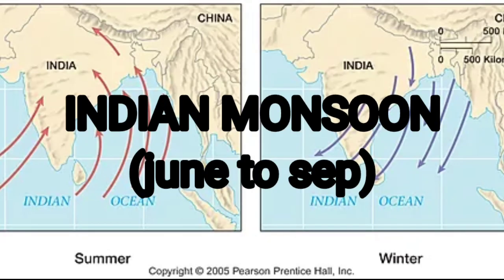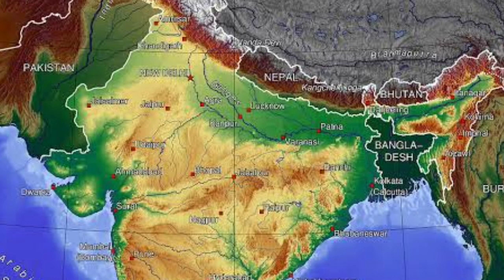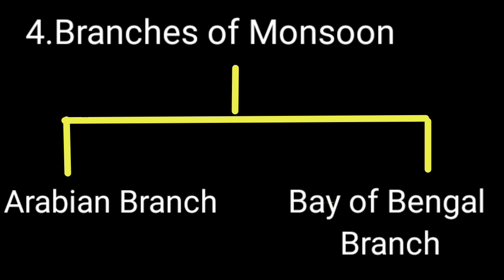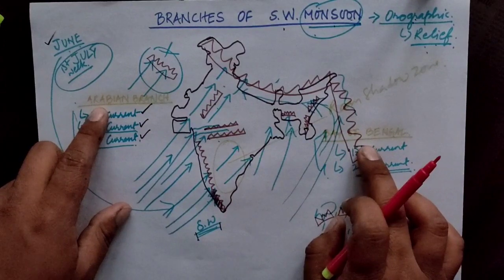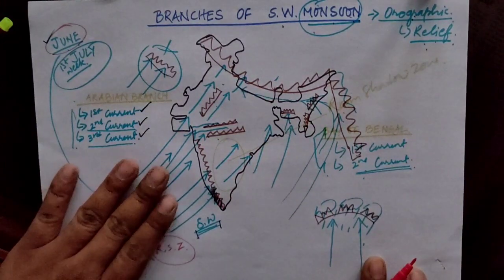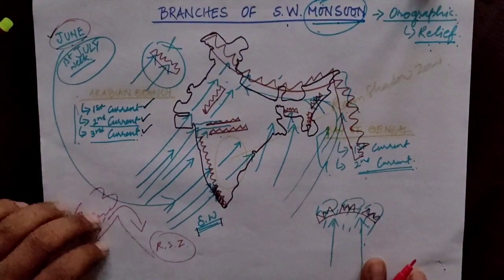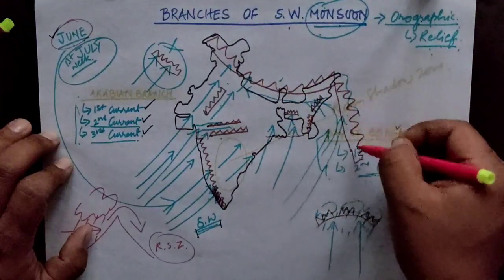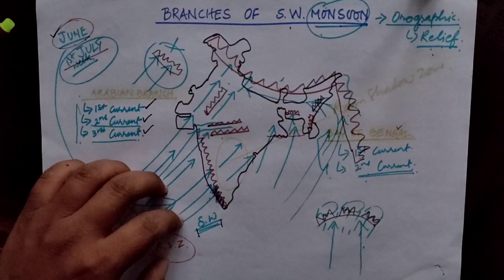Climate of India Part 3 South west Monsoon and it's branches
I hope this video will be helpful for the students to cope up with their syllabus during this lockdown phases.